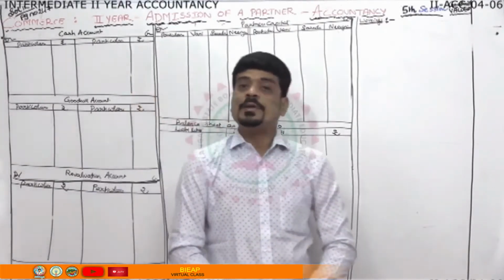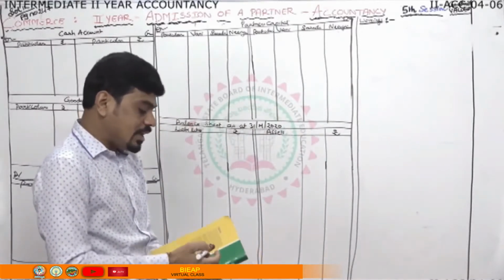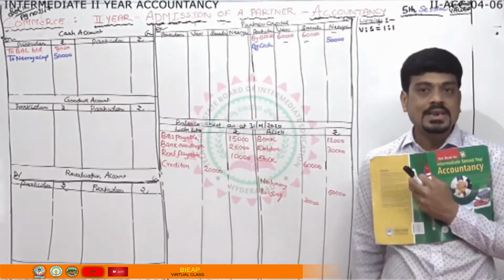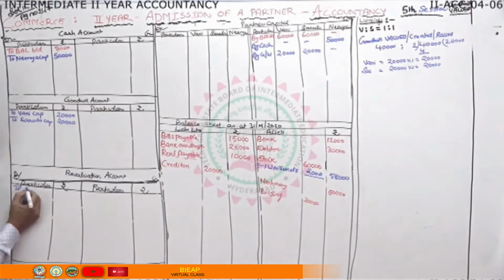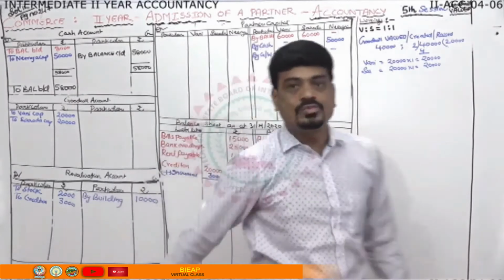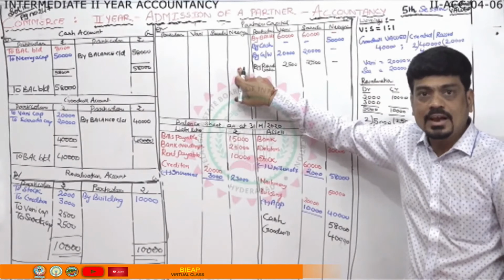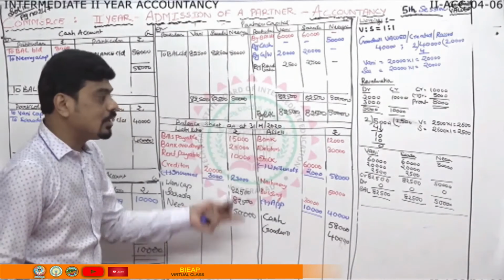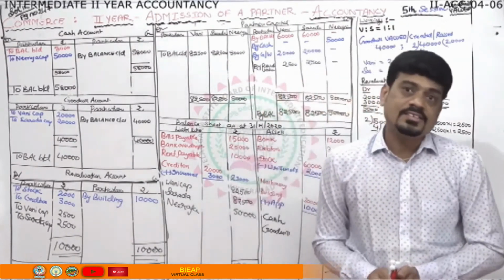Sr inter commerce - Partnership Accounts part-6